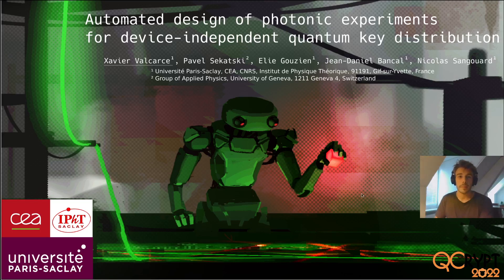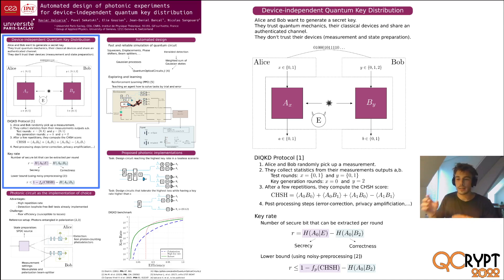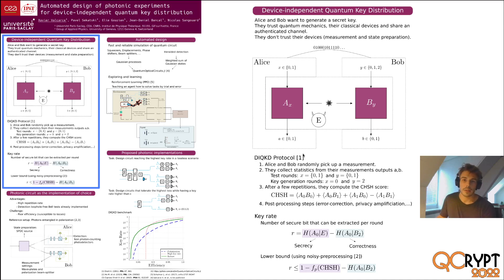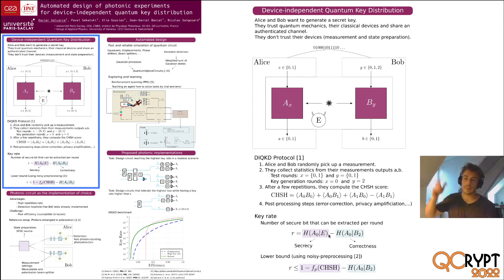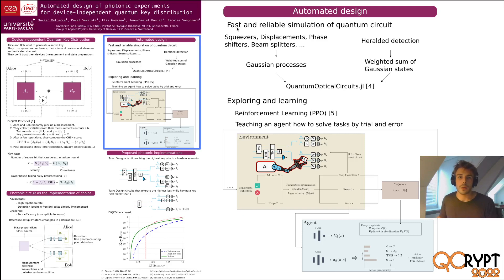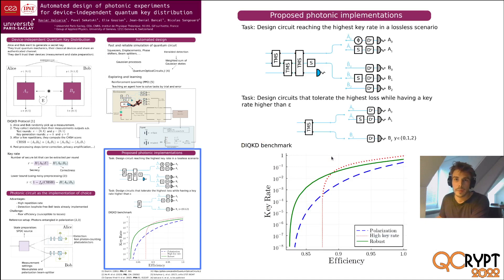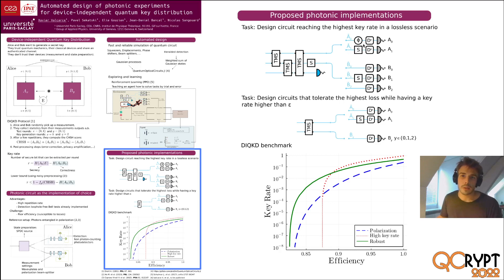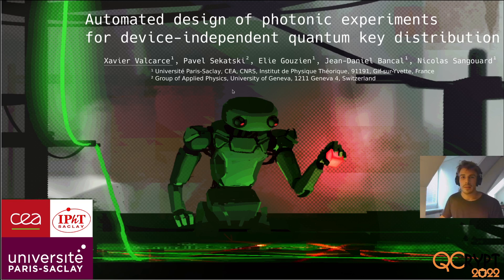Qcrypt 2022: Poster155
Automated quantum optical experiment design for device-independent quantum key distribution

Authors
Xavier Valcarce (Universit Paris-Saclay, CEA, CNRS, Institut de Physique Thorique); Pavel Sekatski (Department of Applied Physics, University of Geneva); Elie Gouzien (Universit Paris-Saclay, CEA, CNRS, Institut de Physique Thorique); Jean-Daniel Bancal (Universit Paris-Saclay, CEA, CNRS, Institut de Physique Thorique); Nicolas Sangouard (Universit Paris-Saclay, CEA, CNRS, Institut de Physique Thorique)

Abstract
Device-independent quantum key distribution (DIQKD) reduces the vulnerability to side-channel attacks of standard QKD protocols by removing partially the need for trusted and characterized quantum devices. The higher security guarantees come however, at the price of a challenging implementation. We here tackle the question of the conception of an optical implementation of DIQKD either facilitating its realization or leading to improved performances. We introduce a technique combining reinforcement learning, optimisation algorithm and a custom efficient simulation of quantum optics experiments to automate the design of photonic setups maximizing a given function of probability distributions of measurement results. Applying the algorithm to DIQKD, we get unexpected experimental configurations leading to high key rates or having a high resistance to loss and noise. These configurations might be helpful to facilitate a first implementation of DIQKD with photonic devices and for future developments.